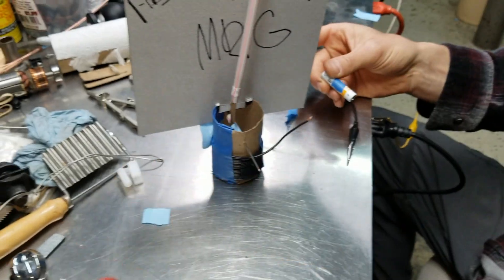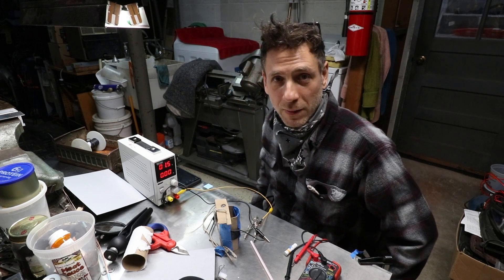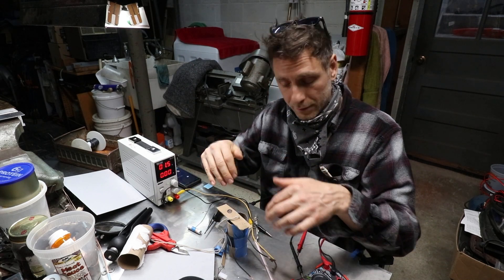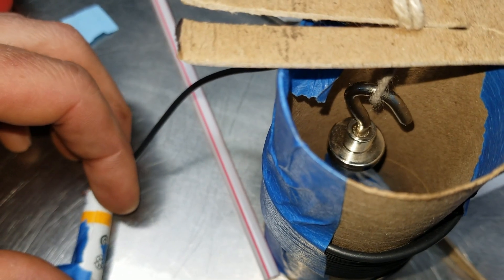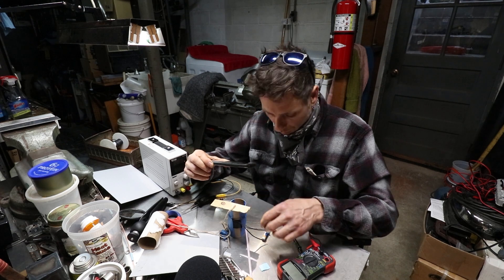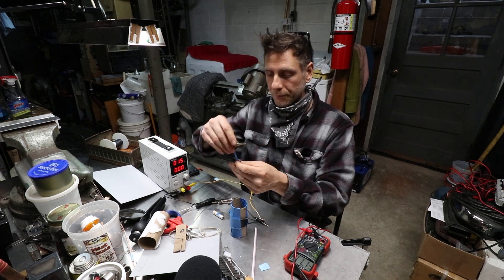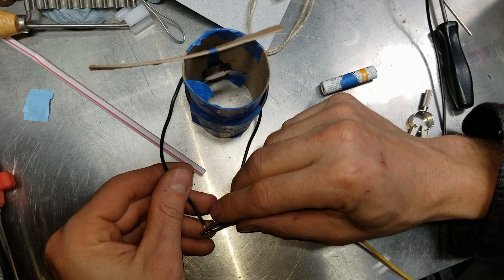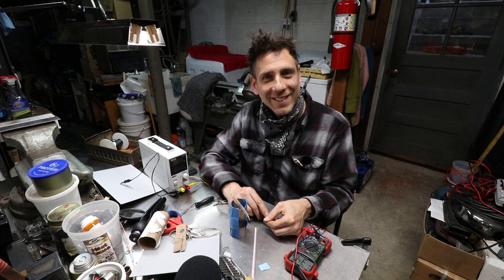Galvanometer | How to test a battery without a Meter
This video is for my students to make a handmade DIY Galvanometer.  The galvanometer can measure batteries without a meter.  Try it out!